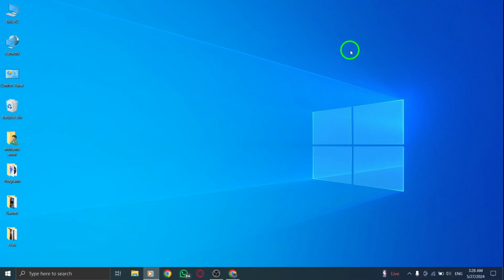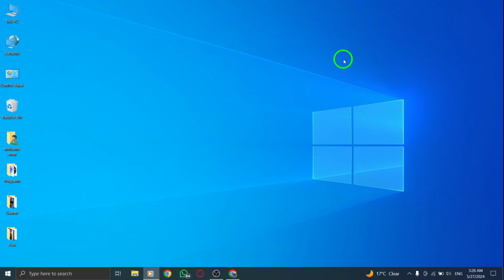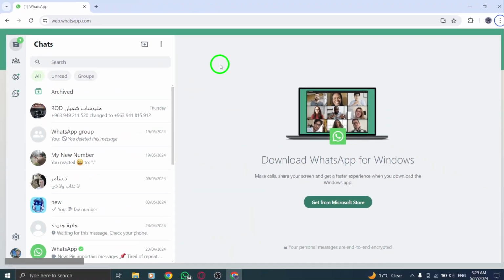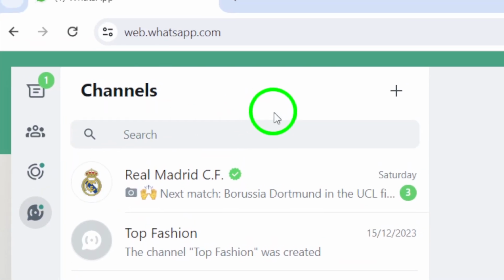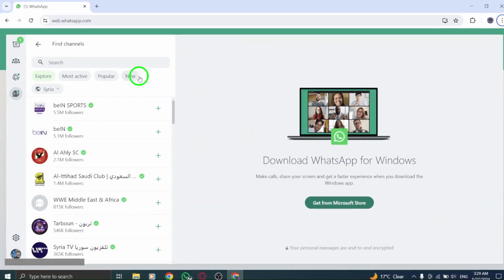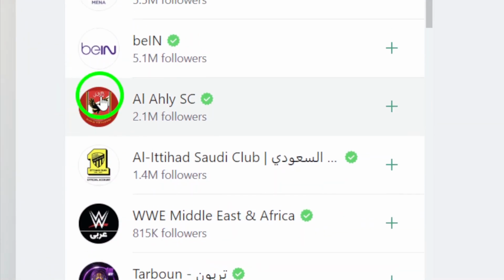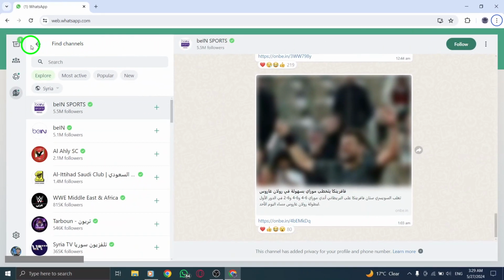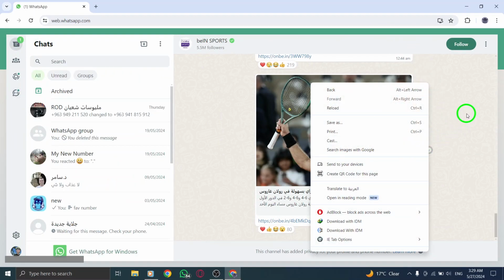How To Follow A Channel On WhatsApp Web On PC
Learn how to follow a channel on WhatsApp Web on your PC:

2. From the left side bar, click on Channels
3. Click on + at the top of the page
4. Click on find channels
5. Enter the channel's name or explore for it
6. Then click on follow

Discover how to easily follow channels on WhatsApp Web on your PC with these simple steps. Watch the tutorial for a step-by-step guide on how to follow your favorite channels and stay updated with their latest updates and content.